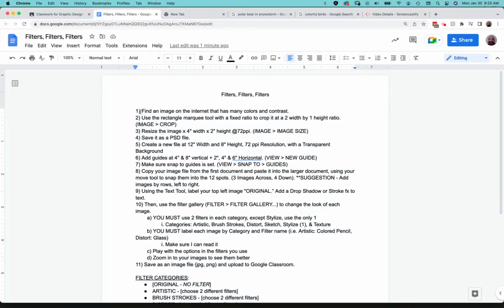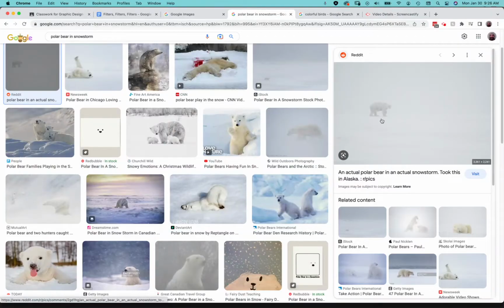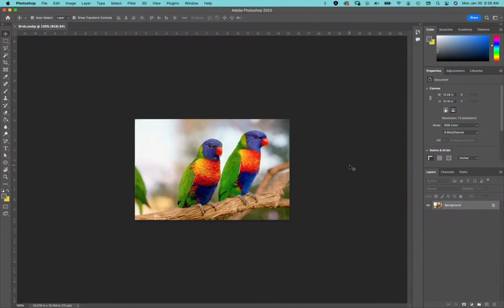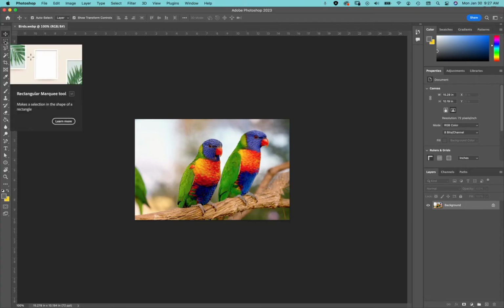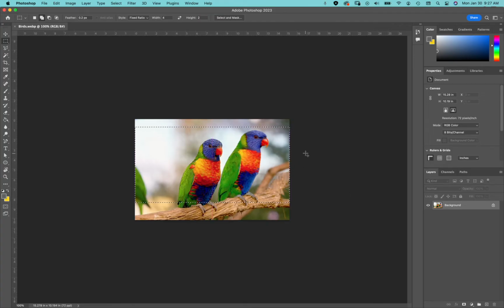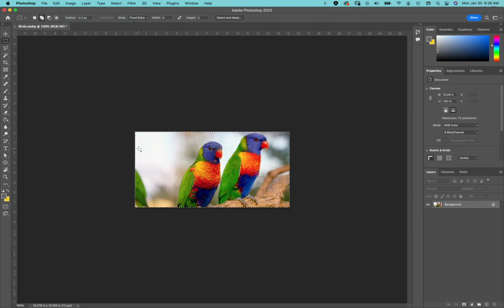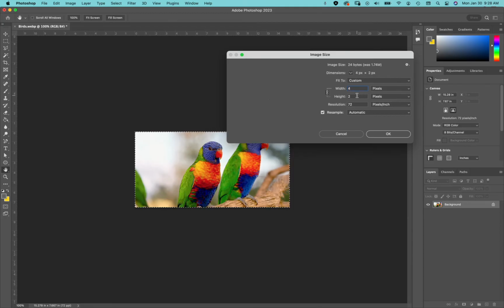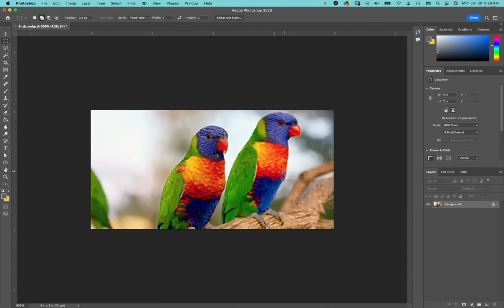Photoshop - Filters, Filters, Filters (part 1)